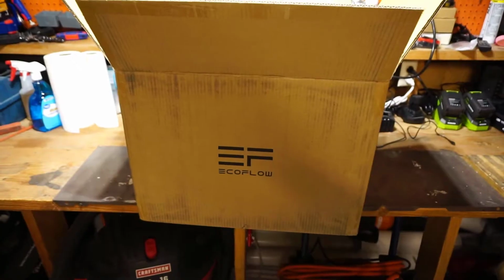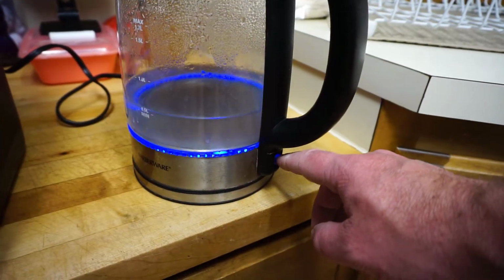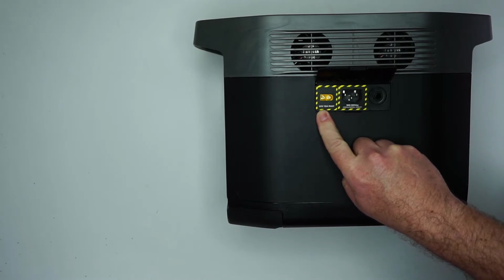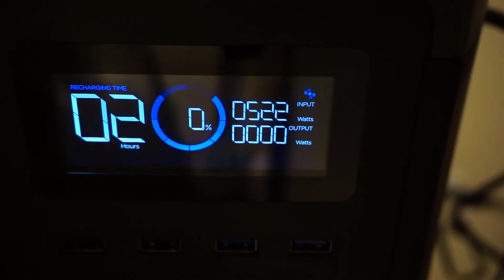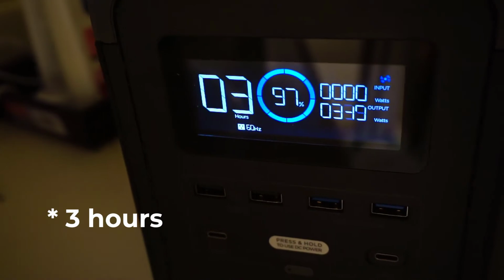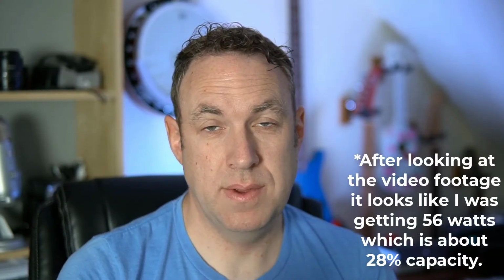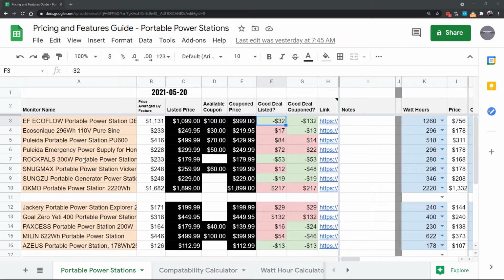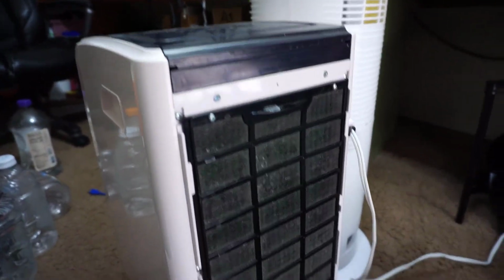Emergency backup power? The EF EcoFlow DELTA has got you covered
Here is the info from the Amazon listing:

EF ECOFLOW Solar Generator DELTA 1260Wh with 160W Solar Panel, 6 X 1800W (3300W Surge) AC Outlets, Portable Power Station for Outdoors Camping RV High-Power Appliances Emergency

Kit Includes: 1x 1260wh Solar Generator and all its accessories; 1x 160W Foldable Solar Panel and all its accessories. May be in different warehouses because the products are in the form of a Bundle.
6 x 1800W AC OUTLETS AND 1260Wh CAPACITY: DELTA can power up to 13 devices simultaneously with multiple outlet options, including 6 pure sine wave AC outlets. It offers up to 1260Wh power, which is ideal for home backup situations where you need to power smartphones, laptops, refrigerators, and more.
RECHARGE FROM 0% TO 80% WITHIN 1 HOUR: The patented EcoFlow X-Stream technology enables you to charge the DELTA from 0-80% within 1 hour and offers a full charge in just 2 hours. Use the EcoFlow 160W Solar Panel to charge DELTA in 10.5-21 hours at a recharging rate of 10-65V/10A max, 400W max input.
INTELLIGENT SOLAR CHARGING: The EcoFlow 160W Solar Panel has a high conversion efficiency of 21-22%. Combine the 160W Solar Panel with an EcoFlow Power station to enjoy improved solar charging in cold and cloudy environments.
Waterproof & Durable: The 160W solar panel is waterproof to endure all weather conditions, ideal for outdoor activities such as camping, climbing, hiking. You can submerge the panel in water for up to 30 minutes with no detrimental effect to the product.